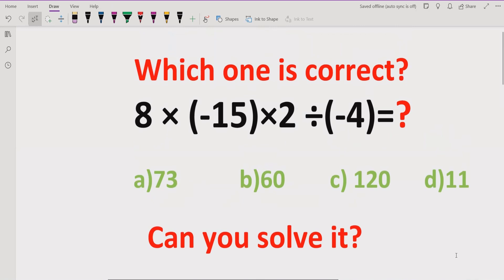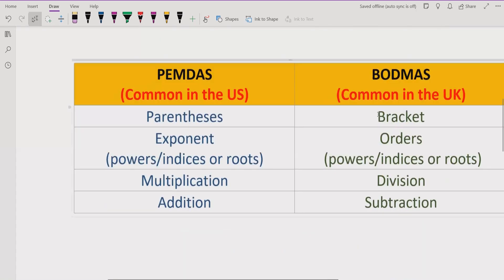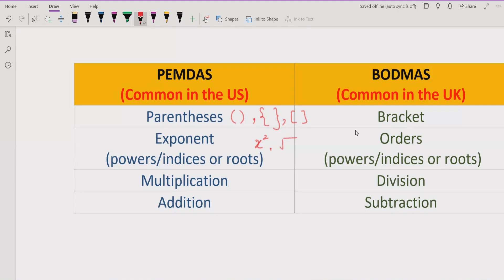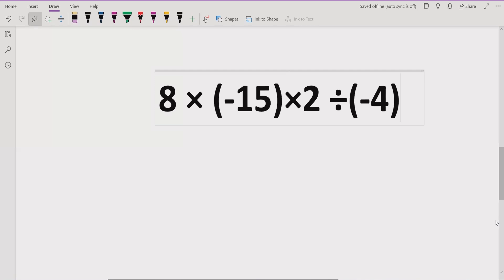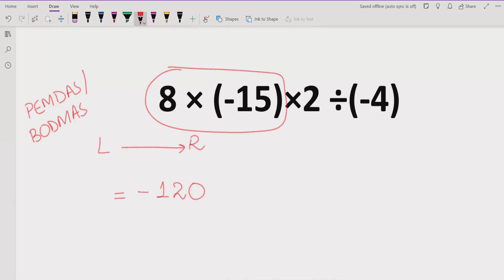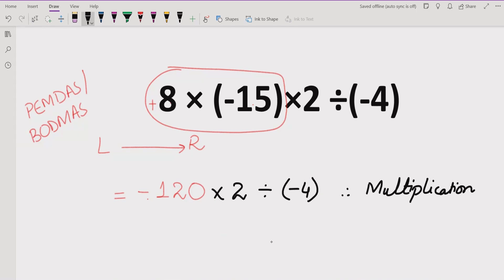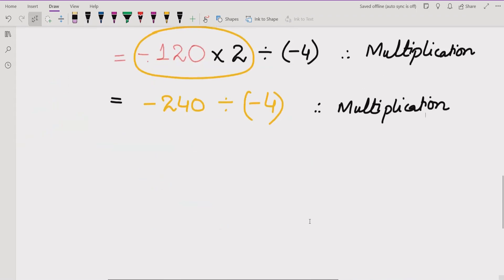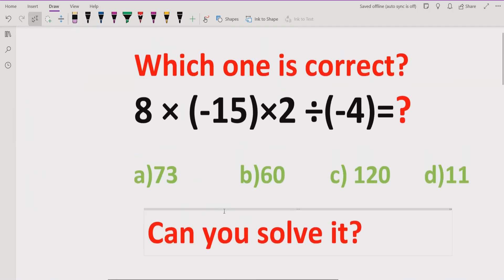Quiz 32 | Which one is Correct? | 8 × (-15)×2 ÷(-4)=?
In this video you will learn to solve a quiz 8 × (-15)×2 ÷(-4)=?